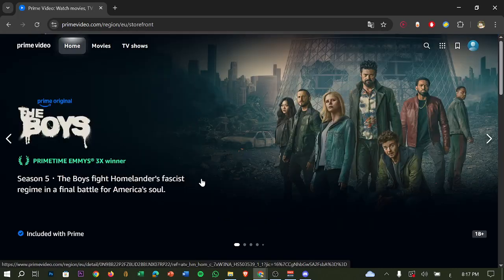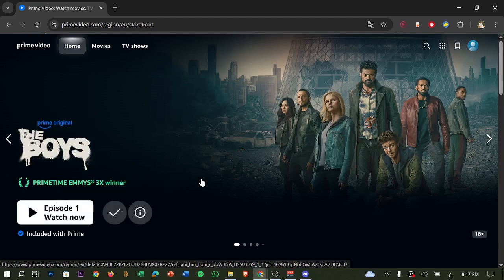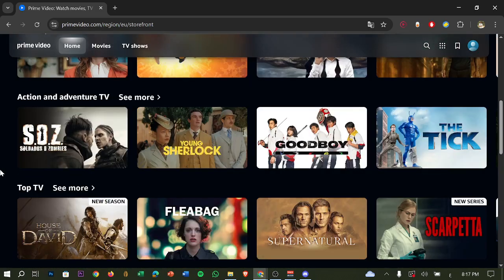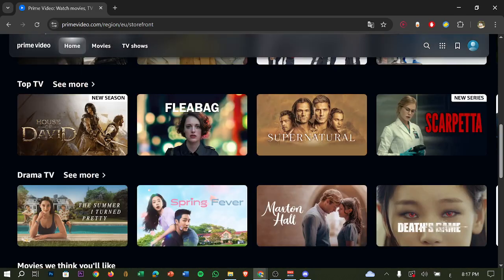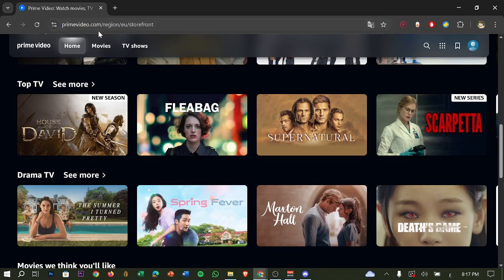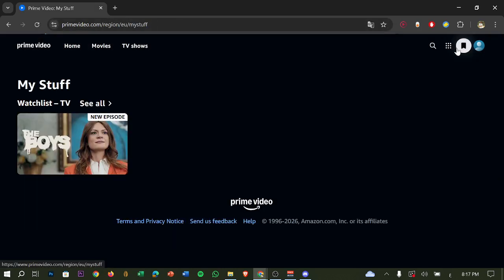How To Access Your Video Library on Prime Video! Tutorial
Today we talk about amazon prime video,prime video,Access Your Video Library on Prime Video